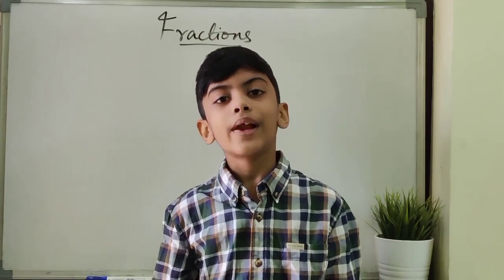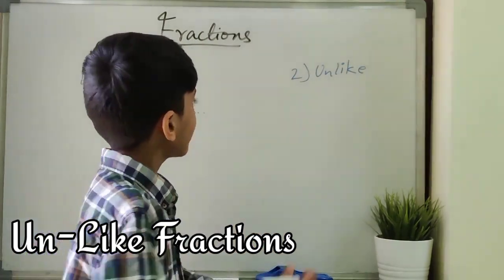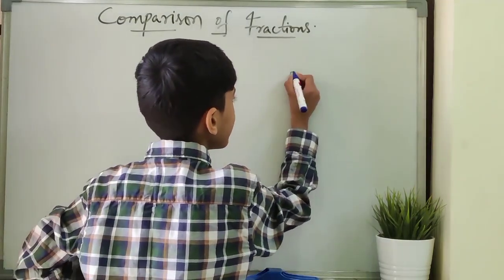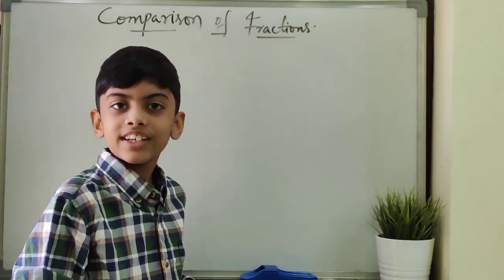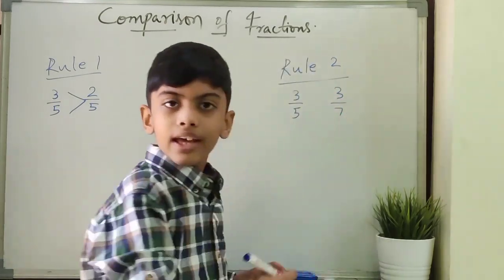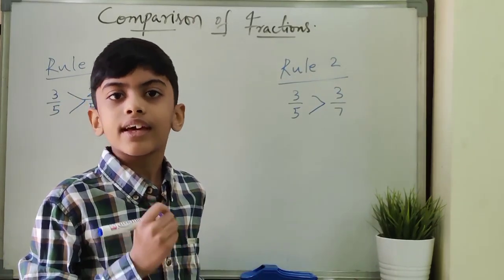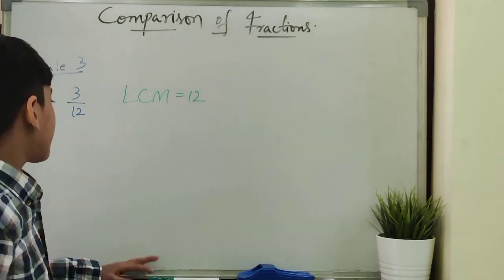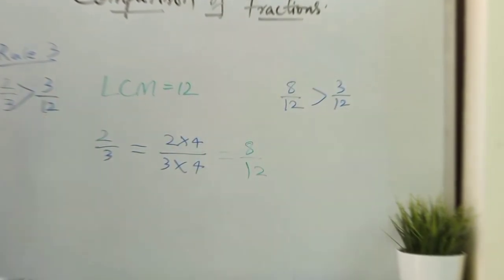Fractions : Like|Unlike|Unit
Like fractions, If two or more fractions share the same denominator.
Unlike fractions, If the denominators of two or more fractions are different.
Unit fraction, If the numerator is one and the denominator is a positive integer.